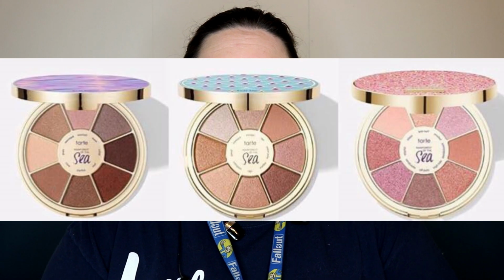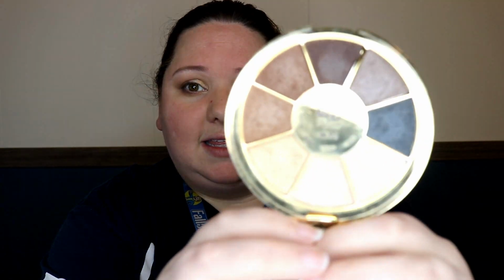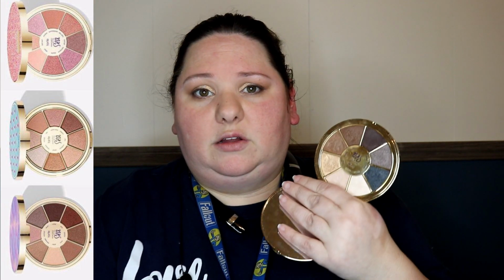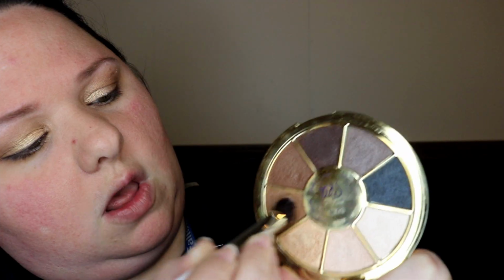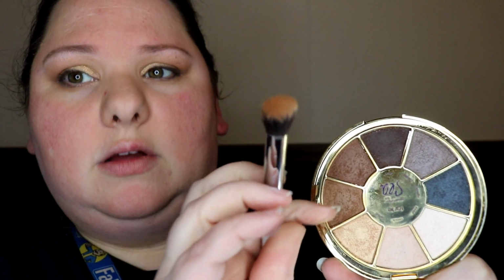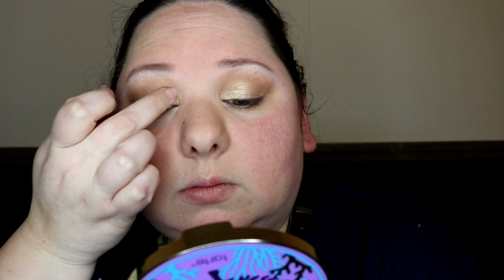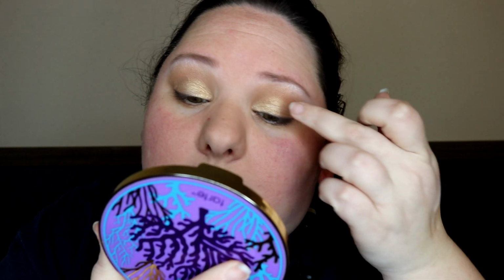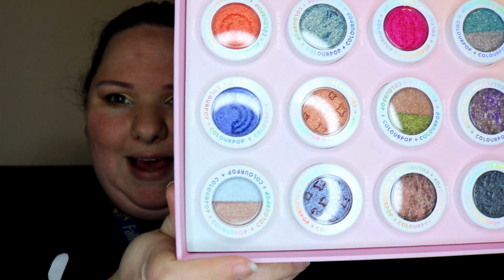Boxycharm January 2019 Spoilers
We're breaking down both of the confirmed spoilers with tips and tricks for using them and discuss the benefits of each. Which one are you most excited for?